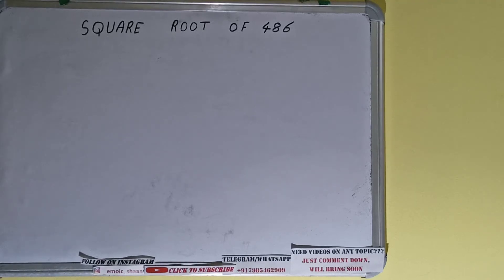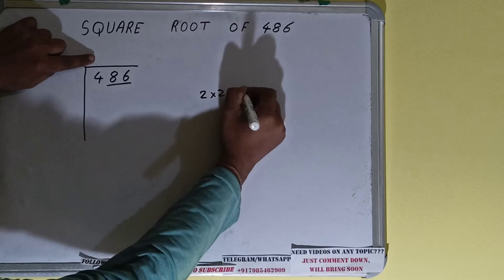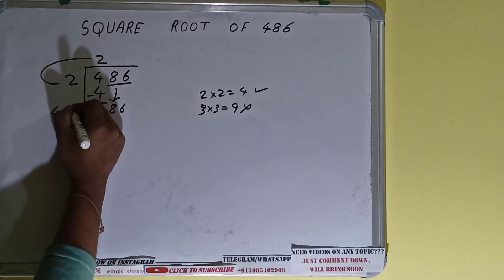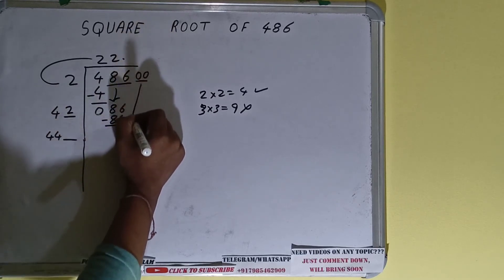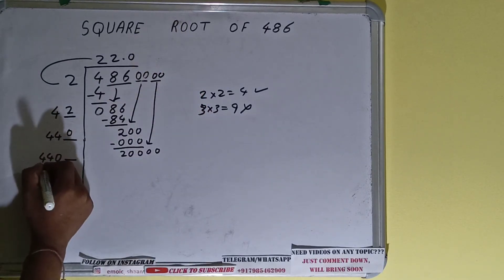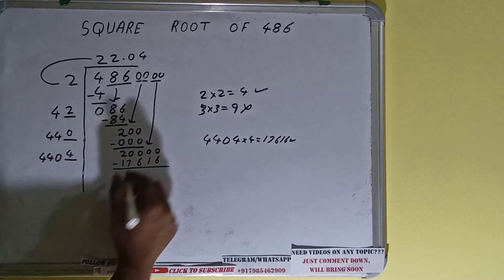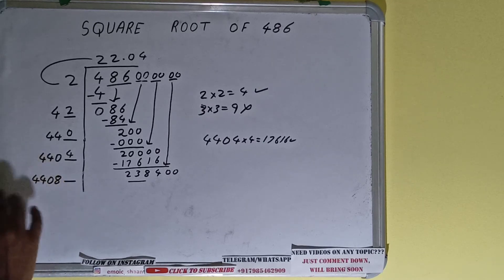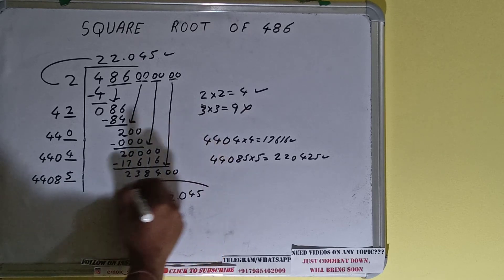SQUARE ROOT OF 486